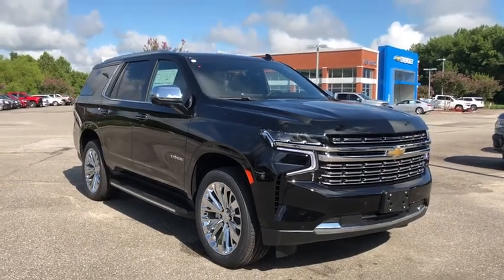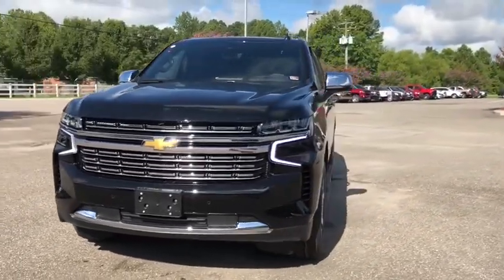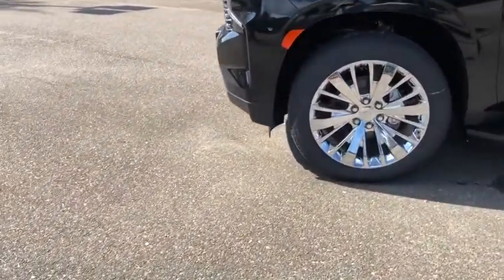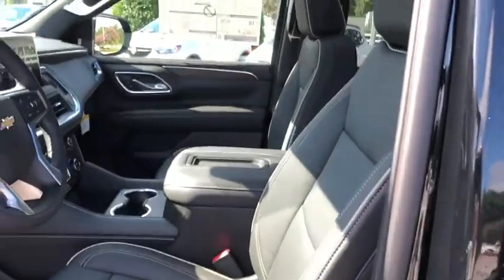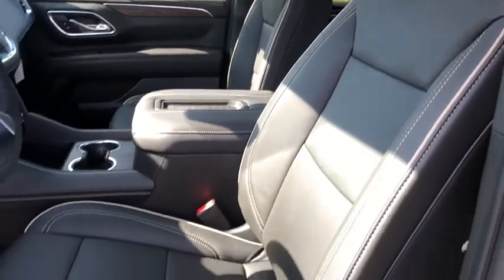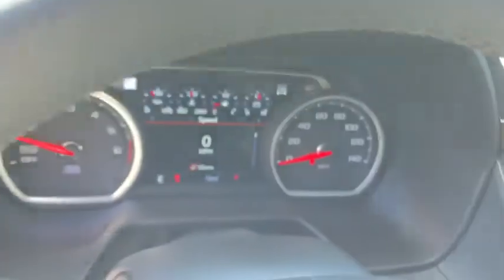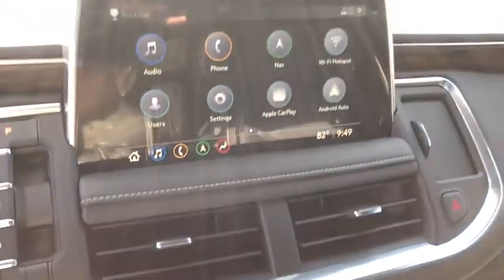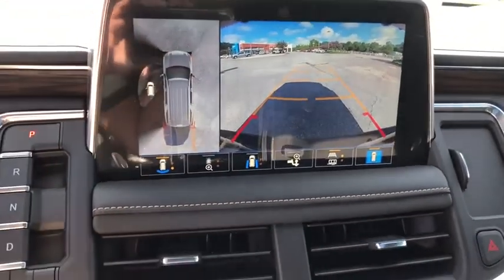2021 Chevrolet Tahoe Gloucester, Mathews, Kilmarnock, York County, Williamsburg VA T4552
Black New 2021 Chevrolet Tahoe available in Gloucester, Virginia at Ken Houtz Chevrolet Buick. Servicing the Mathews, Kilmarnock, York County, Williamsburg, VA area.

6404 George Washington Memorial Highway

Heated Leather Seats, Navigation, Third Row Seat, TRANSMISSION, 10-SPEED AUTOMATIC, Power Liftgate, 4x4, AUDIO SYSTEM, CHEVROLET INFOTAINMENT.. ENGINE, 5.3L ECOTEC3 V8. BLACK exterior and JET BLACK interior, Premier trim. brbrKEY FEATURES INCLUDEbrLeather Seats brbrOPTION PACKAGESbrPREMIUM PACKAGE includes (NHT) Max Trailering Package, (C3U) Panoramic power sunroof and (KSG) Adaptive Cruise Control Also includes (Y74) Enhanced Display and Alert Package.), LPO, 22 (55.9 CM) BRIGHT CHROME WHEELS LPO wheels will come with 4 steel 22 wheels from the factory with alignment specs set to 22 LPO wheel selected (dealer-installed), ENHANCED DISPLAY AND ALERT PACKAGE includes (UV2) HD Surround Vision, (UV6) Head-Up Display, (DRZ) Rear Camera Mirror, (CWA) Rear Camera Mirror Washer and (UKK) Rear Pedestrian Alert, ADVANCED TRAILERING PACKAGE includes (PZ8) Hitch Guidance with Hitch View, (JL1) trailer brake controller and (U1D) Advanced Trailering System Also includes (UKV) Extended Side Blind Zone Alert.), ENGINE, 5.3L ECOTEC3 V8 with Dynamic Fuel Management, Direct Injection and Variable Valve Timing, includes aluminum block construction (355 hp [265 kW] @ 5600 rpm, 383 lb-ft of torque [518 Nm] @ 4100 rpm) (STD), TRANSMISSION, 10-SPEED AUTOMATIC electronically controlled with overdrive, includes Traction Select System including tow/haul (STD), AUDIO SYSTEM, CHEVROLET INFOTAINMENT 3 PREMIUM SYSTEM WITH CONNECTED NAVIGATION, 10.2 DIAGONAL HD COLOR TOUCHSCREEN AM/FM stereo, Bluetooth audio streaming for 2 active devices, Apple CarPlay and Android Auto capable, enhanced voice recognition, additional memory for in-vehicle apps brbrVISIT US TODAYbrOur unmatched service and diverse Buick, Chevrolet inventory have set us apart as the preferred dealer in Gloucester. Visit us today to discover why we have the best reputation in the Gloucester area. brbrHorsepower calculations based on trim engine configuration. Please confirm the accuracy of the included equipment by calling us prior to purchase. br
Preferred Equipment Group 1LZ,3.23 Rear Axle Ratio,20 x 9 Polished Aluminum Wheels,Wheels: 22 x 9 Steel Interim (LPO),Wheels: 22 Bright Chrome (LPO),Front High-Back Reclining Bucket Seats,Perforated Leather Seat Trim,Power Release 2nd Row Bucket Seats,Buildable Order Confirmation (DISC),Premium Package,Enhanced Display & Alert Package,Radio: Chevrolet Infotainment 3 Premium System,Adaptive Cruise Control,Dual-Pane Power Panoramic Sunroof,License Plate Front Mounting Package,Max Trailering Package,Magnetic Ride Control Suspension,12-Way Power Driver & Passenger Seat Adjusters,Memory Settings,3rd Row 60/40 Power-Folding Split-Bench Seat,Driver & Front Outboard Passenger Airbags,Chrome Door Handles w/Body-Color Strip,Color-Keyed Carpeting Floor Covering,1st & 2nd Row Color-Keyed Carpeted Floor Mats,Remote Start,Bright Front & Rear Door Sill Plates,Rear Camera Mirror Washer,Floor Console w/Storage Area,Auto-Dimming Inside Rear-View Mirror,Chrome Mirror Caps,Inside Rearview Auto-Dimming Rear Camera Mirror,Outside Heated Power-Adjustable Mirrors,Safety Alert Seat,Hill Descent Control,Integrated Trailer Brake Controller,Wireless Charging,Heated Driver & Front Passenger Seats,Heated 2nd Row Outboard Seats,Automatic Heated Steering Wheel,Heated & Ventilated Driver & Front Passenger Seats,2 USB Data Ports,Dual Exhaust System,Power Tilt & Telescopic Steering Column,SiriusXM NavTraffic,Leather-Wrapped Steering Wheel,2-Speed Active Electronic AutoTrac Transfer Case,Hitch Guidance w/Hitch View,LED Daytime Running Lamps,Hands-Free Rear Power Programmable Liftgate,Advanced Trailering System,SiriusXM Radio w/360L,HD Radio,Front & Rear Park Assist,Forward Collision Alert,Rear Cross Traffic Alert,Universal Home Remote,Enhanced Automatic Emergency Braking,Enhanced Driver Information Center,Lane Keep Assist w/Lane Departure Warning,Automatic Emergency Braking,Infotainment Display,Lane Change Alert w/Side Blind Zone Alert,Rear Pedestrian Alert,Trailer Side Blind Zone Alert,Bose 10-Speaker Centerpoint Surround Audio Sys Ft,HD Surround Vision,15 Diagonal Multi-Color Head-Up Display,Extra Capacity Cooling System,Advanced Trailering Package,Tilt steering wheel,Traction control,Trip computer,Turn signal indicator mirrors,Variably intermittent wipers,Ventilated front seats,Auto-dimming Rear-View mirror,10 Speakers,Lane Departure Warning System,Compass,Auto High-beam Headlight